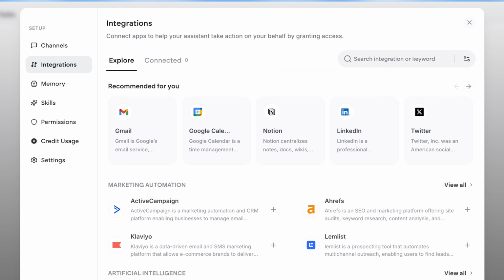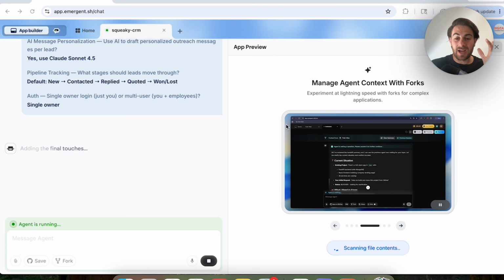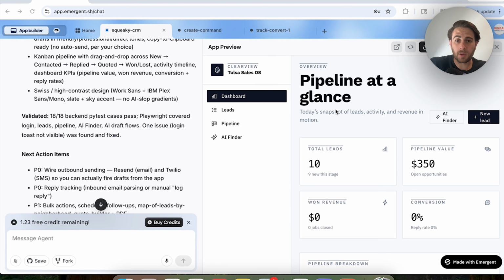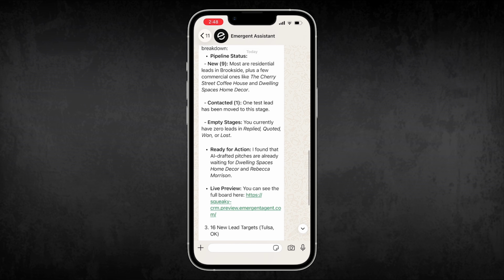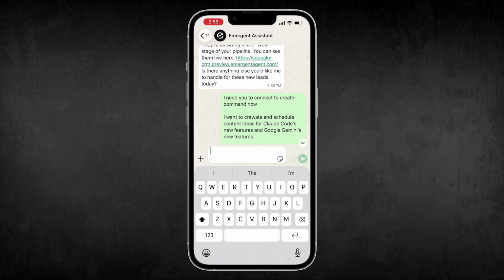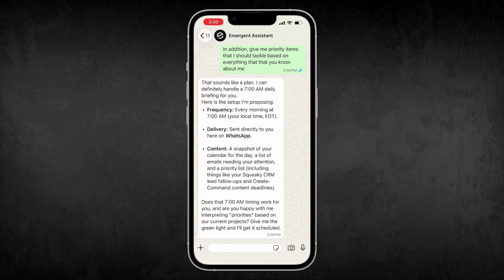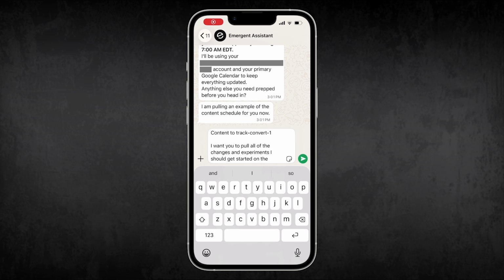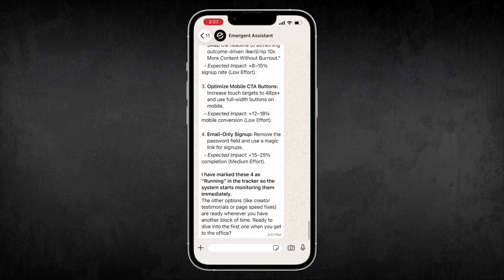This NEW Autonomous AI Agent Works While You Sleep (Wingman Tutorial)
I just built an autonomous AI agent that manages my content, inbox, and daily tasks while I sleep and I control everything through WhatsApp. In this video, I'll show you how I combined Emergent and Wingman to create a personal AI operator that gets work done automatically, plus the exact setup and powerful use cases you can start using today.

Timestamps:
00:00 - Introducing AI Agent Wingman Automation
00:42 - Building Apps With Emergent Platform
02:46 - Testing and Deploying Custom Apps
04:45 - Setting Up Wingman WhatsApp Integration
07:14 - Using Wingman for Content Management
09:37 - Automating Calendar and Email Workflows
11:03 - CRO Tracking and Final Summary